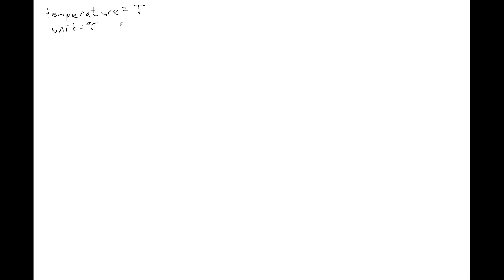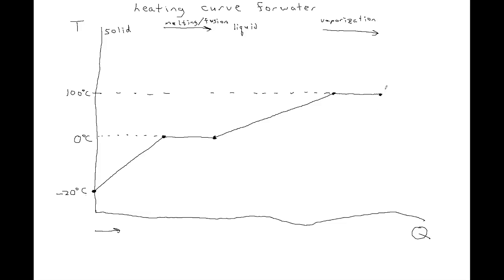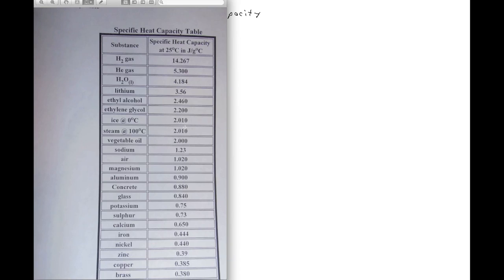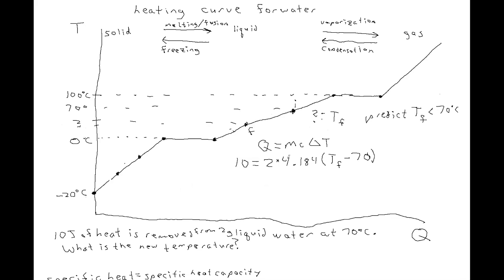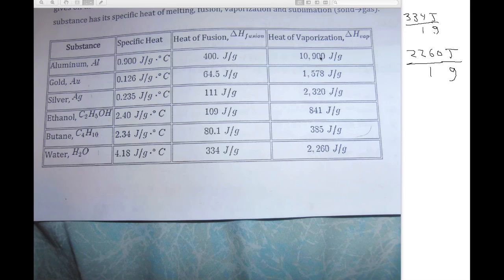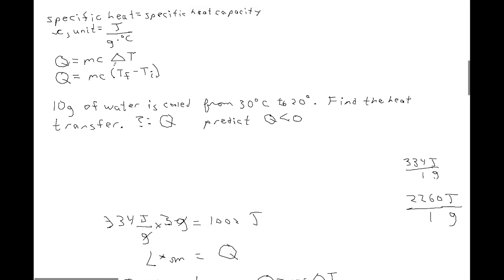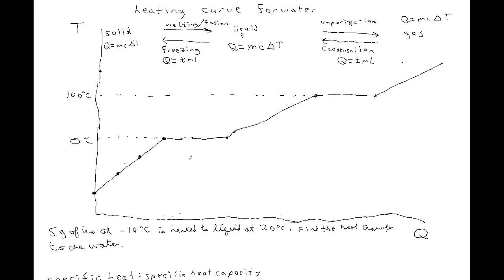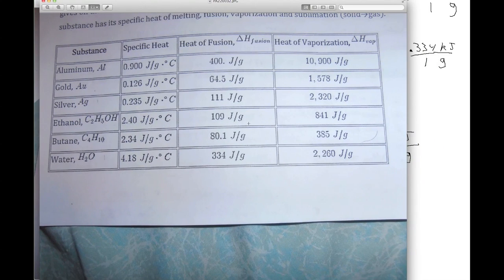Heat, temperature, and phase change (1)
Chemistry: Heat, temperature, and phase change. Specific heat. Heat of fusion and heat of vaporization

This is a recording of an online tutoring session, conducted via Skype, posted with the student's permission.  These videos are offered on a "pay-what-you-like" basis. You can pay for the use of the videos at my For printable documents containing the tables discussed in this video series, go to my website.  For a list of all the available video series, arranged in suggested viewing order, go to my website.

(1) One sample problems

(2) One sample problems, continued
Two sample problems

(3) Two sample problems, continued